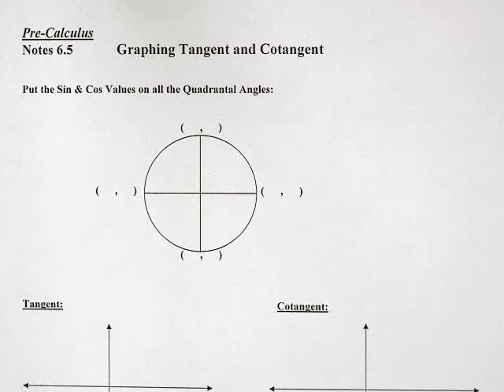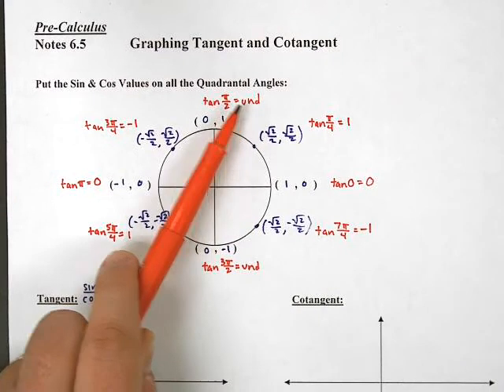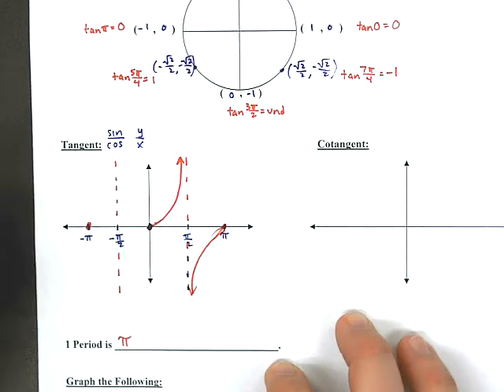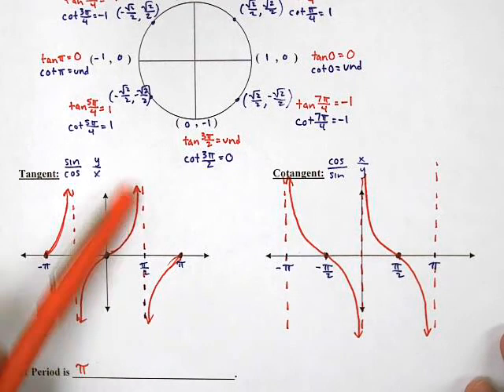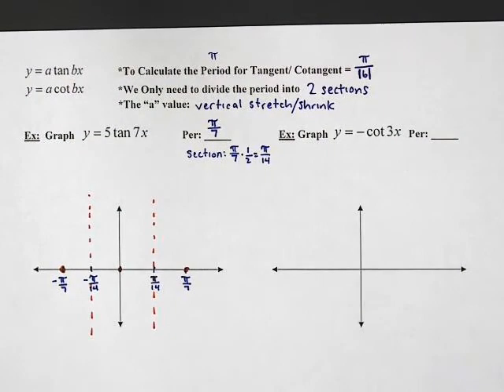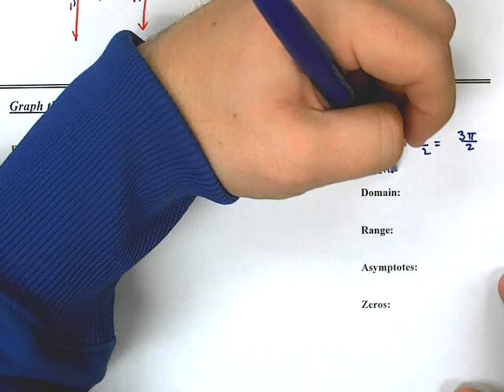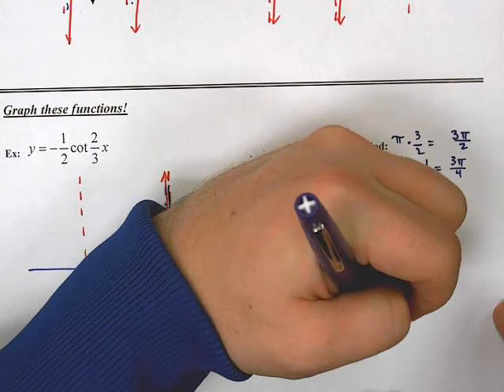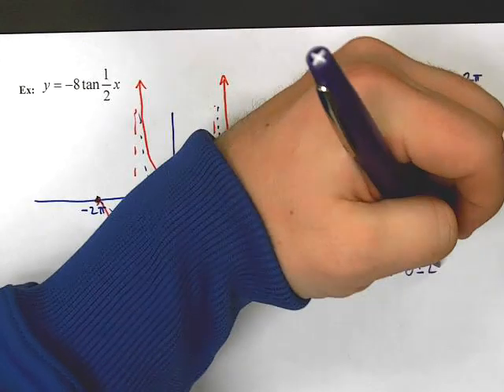Section 6.5 - Graphing Tangent/Cotangent Functions